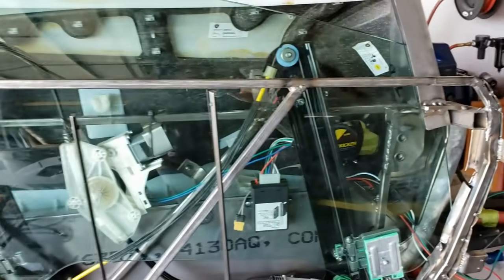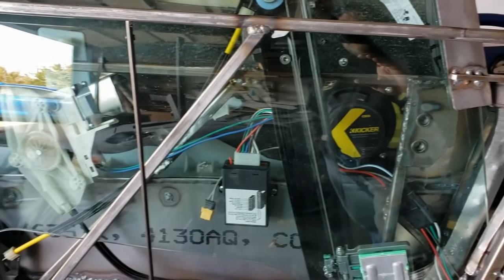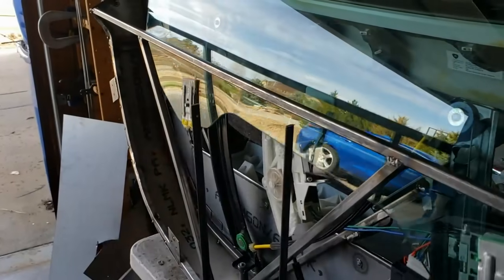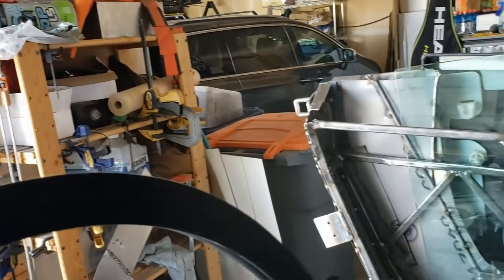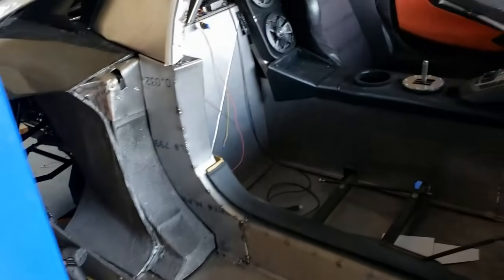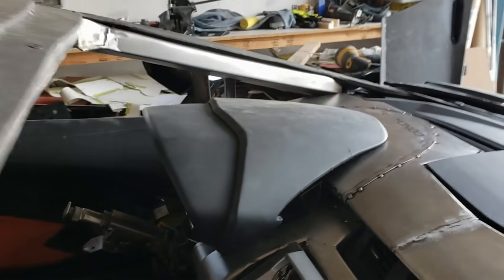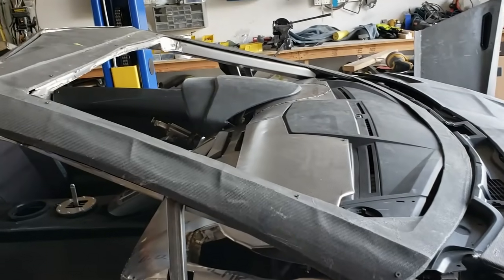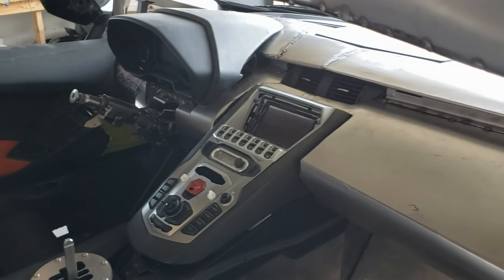3D Printed Interceptor Update 34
More on the doors.